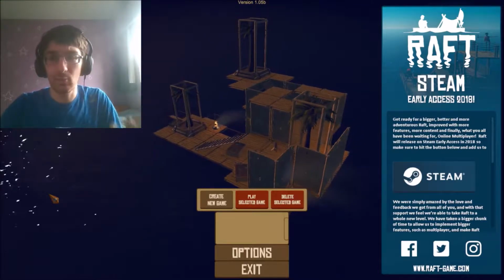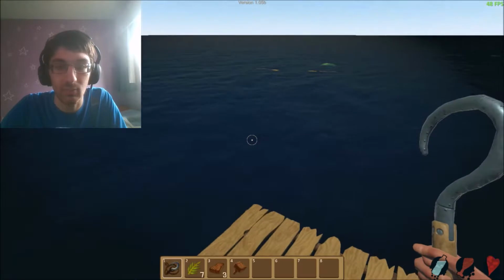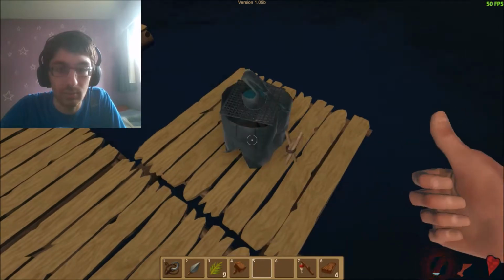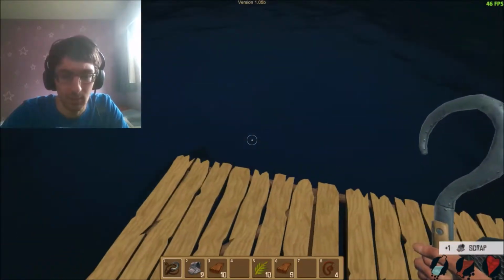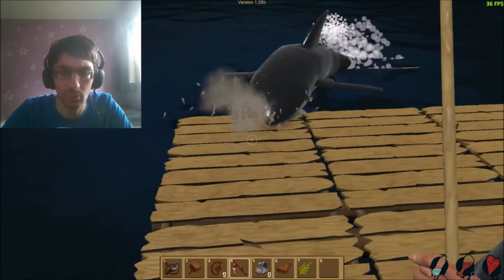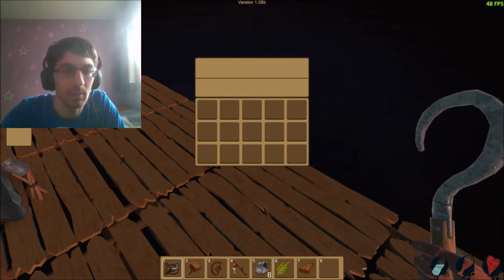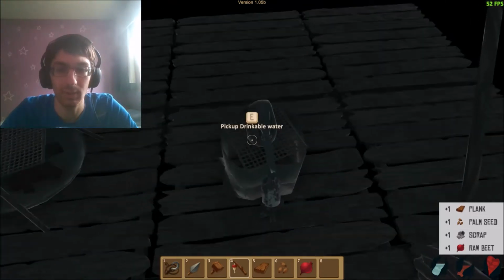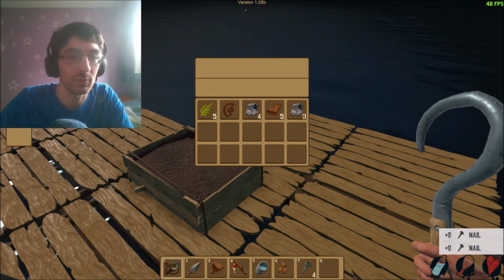TOTAL ISOLATION | Raft #1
Raft is a survival game that stars you, a castaway stranded in the middle of the ocean, and you must build up your raft and do what you can to survive. I love it already!